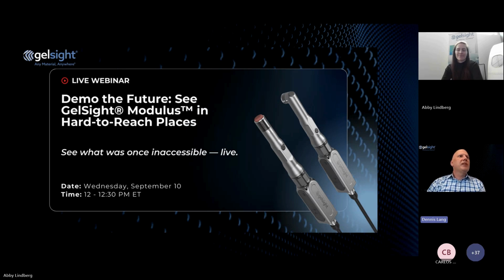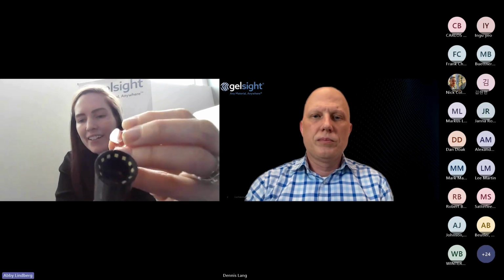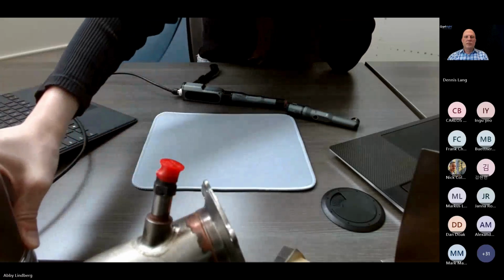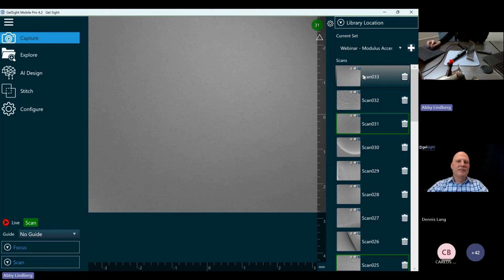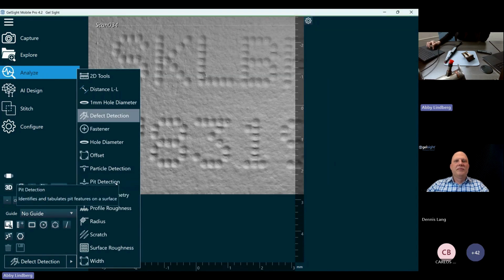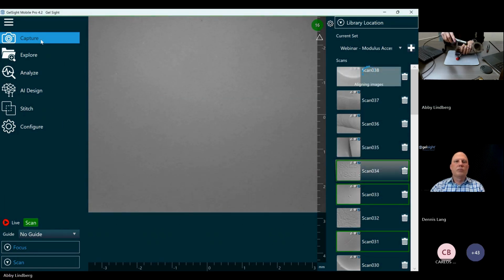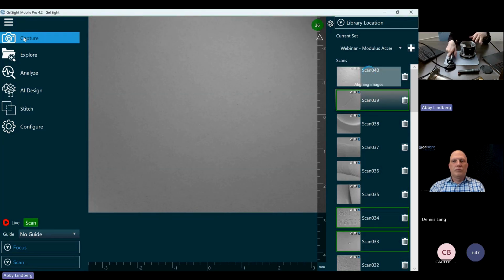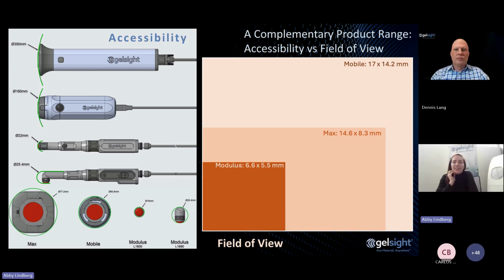WEBINAR: GelSight® Modulus™ in Hard-to-Reach Places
Watch the GelSight Modulus™ in action as it inspects areas traditional tools can’t reach. In this demo, see how the Modulus™ tackles challenging applications, scans complex components, and makes once-inaccessible inspections possible.

Speakers:

Abby Lindberg, Lead Applications Engineer

Dennis Lang, Chief Business Officer

Discover how GelSight’s tactile sensing technology is transforming inspection in manufacturing, engineering, and R&D.